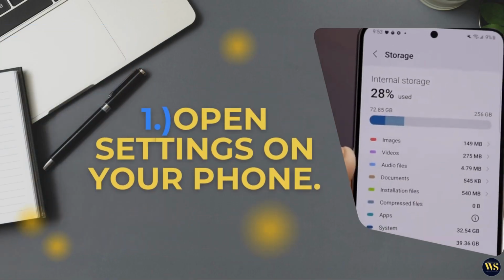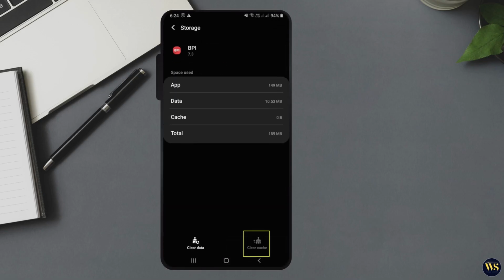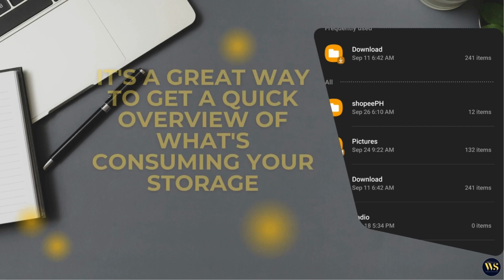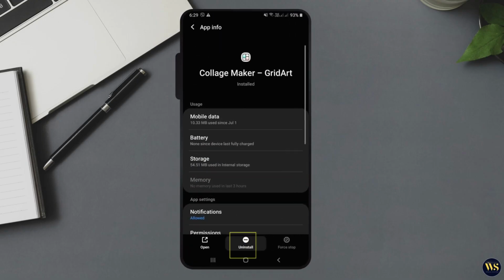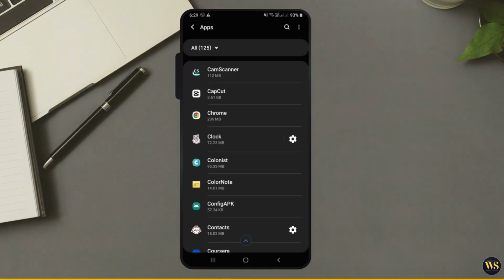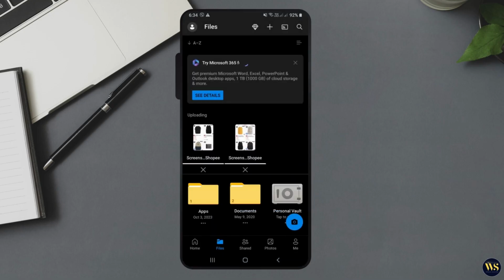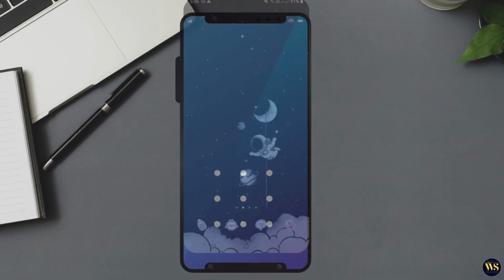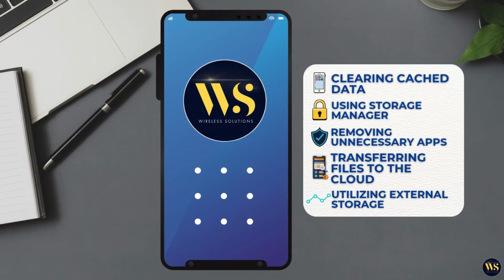How to Free Up Space Without Deleting Important Files on Android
In this video, you'll discover clever techniques to free up storage on your Android phone without losing important files. From optimizing storage settings to utilizing cloud services and file compression, we’ll guide you through step-by-step solutions to reclaim space effortlessly. Perfect for keeping your device running smoothly without sacrificing your data!

Discover effective ways to free up space on your Android without deleting important files! Learn tips on using cloud storage, clearing cache, and optimizing settings to keep your device running smoothly. 🛠️📱

Timecodes:
00:00 - Intro
00:40 - Method 1Clearing Cached Data
01:22 - Method 2Using Storage Manager
01:59 - Method 3Removing Unnecessary Apps
02:40 - Method 4Transferring Files to the Cloud
03:21 - Method 5Utilizing External Storage
04:20 - Outro